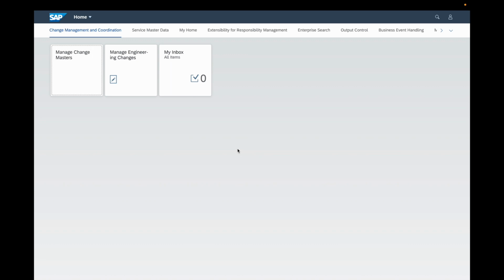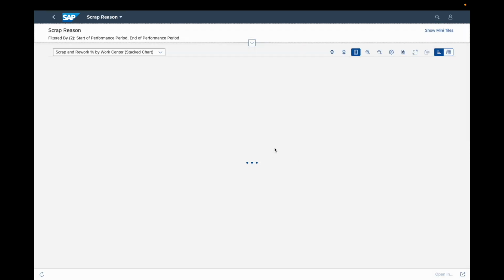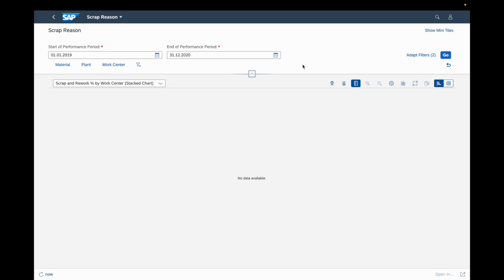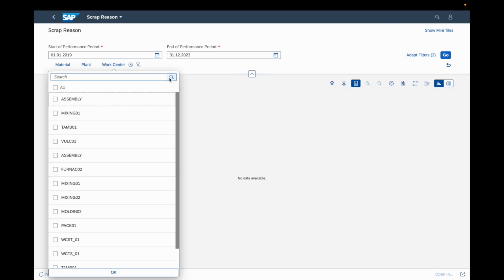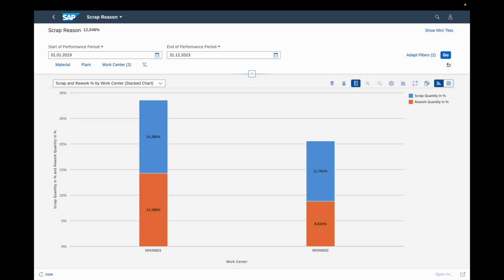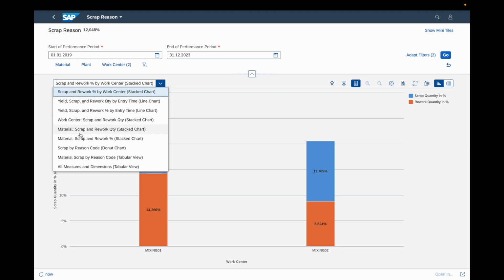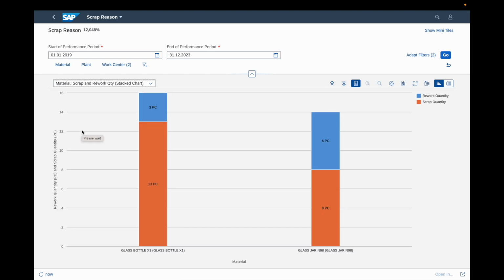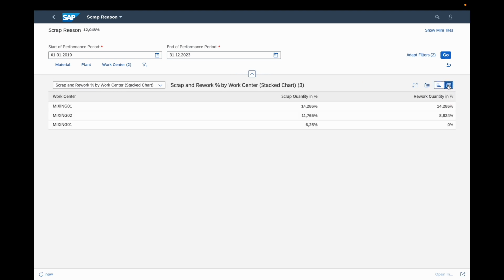SAP Fiori : Scrap Reason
Already working with SAP? Our short courses, by module and by hands-on experts
Discover how to use SAP Fiori's "Scrap Reason" application to efficiently manage scrap reasons!

In this informative video, learn how to create, modify and manage scrap reasons simply and intuitively. Explore the application's advanced features, such as reason classification, authorization management and integration with other SAP processes. Optimize your scrap management operations with SAP Fiori and simplify your daily processes.

Don't miss this opportunity to master scrap reason management with SAP Fiori! Click now to watch the video and discover how to improve your efficiency with this powerful application! 💪🎥✨

Want to go straight to the point? Beyond the Horizon is our complete program to become an SAP consultant: 3 to 6 months, from "what even is SAP" to your first interview.